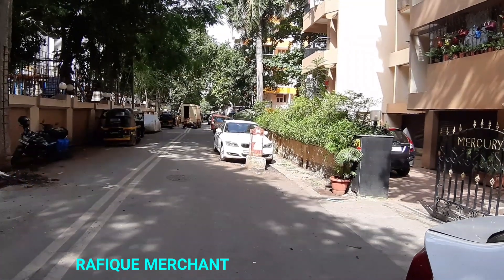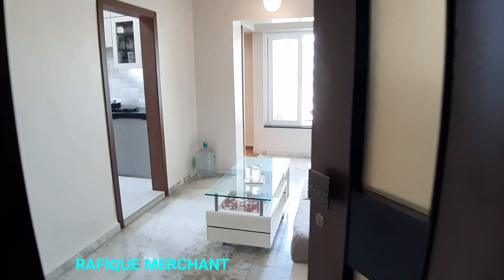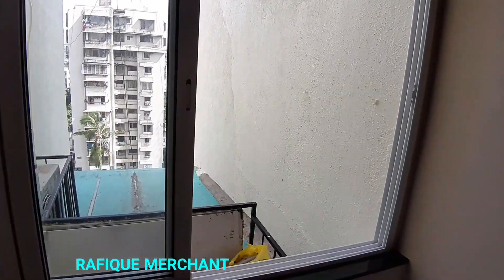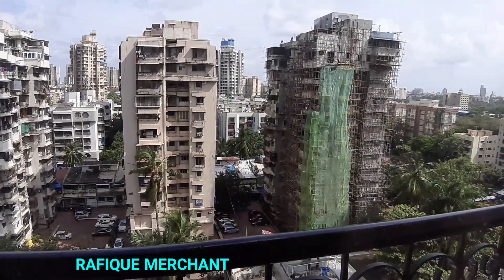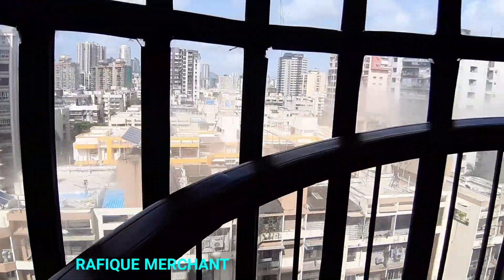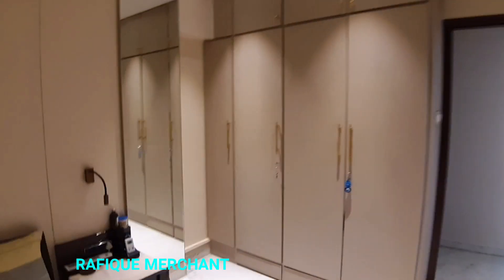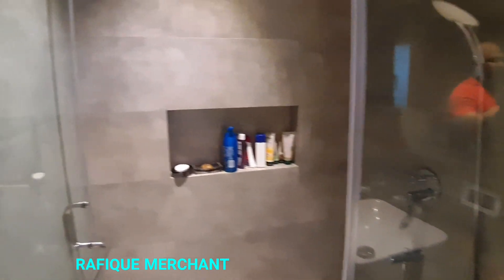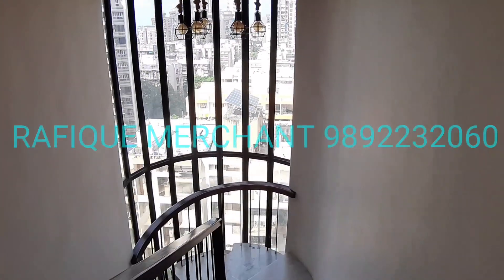4.80 CRORE, DUPLEX 3BHK SALE, MONISHA TOWER, 4TH Cross Road, Lokhandwala Complex, Andheri West